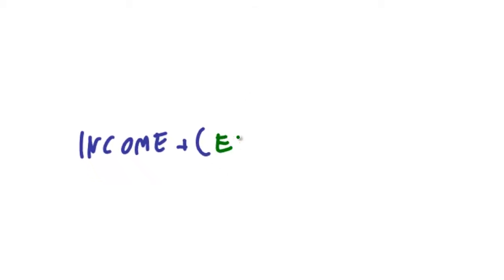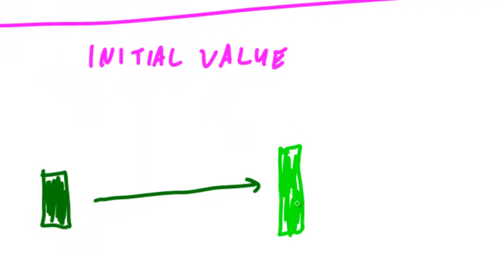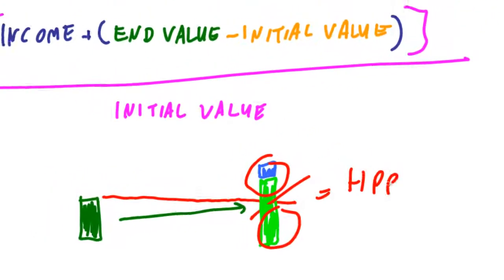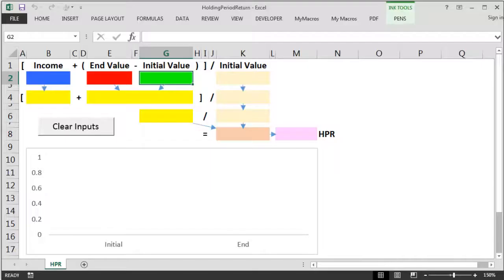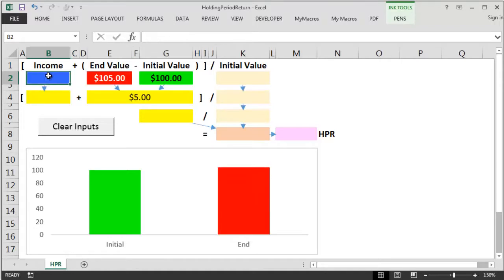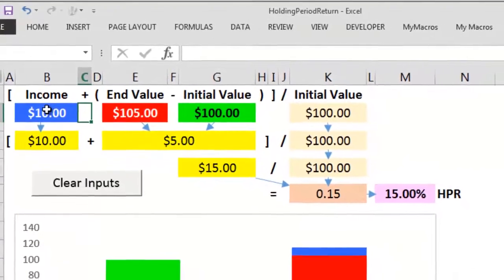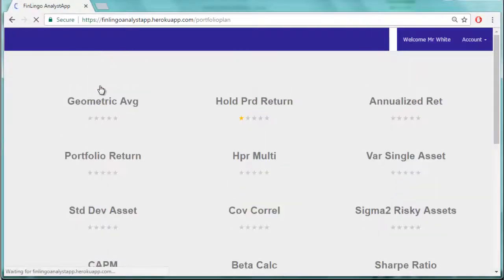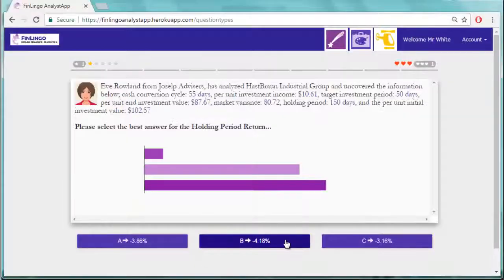Holding Period Return Formula: How to Calculate the HPR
Holding Period Return Formula: how to calculate the holding period return.

What is the holding period return formula and how do you calculate the holding period return?

The holding period return is an elementary calculation required for CFA Level 1.  In this video, Andy Duncan, Finlingo’s CTO, will show you how to answer this question.

Turn Your BAII Plus into holding period return calculator!

Finlingo's CFA Total Recall app will be available on the Google Play Store very soon.